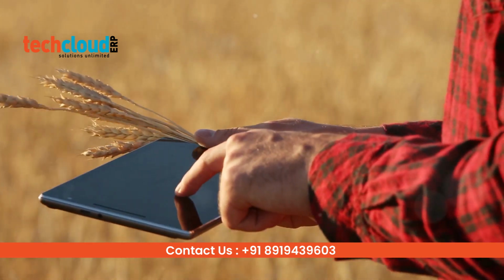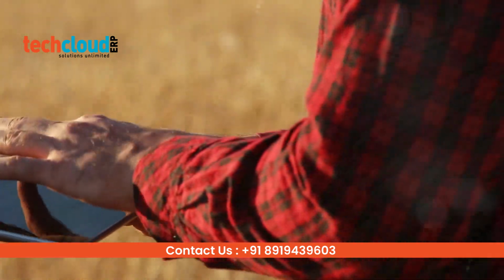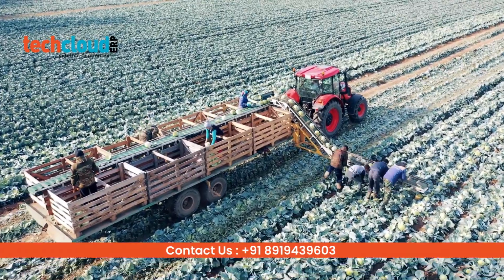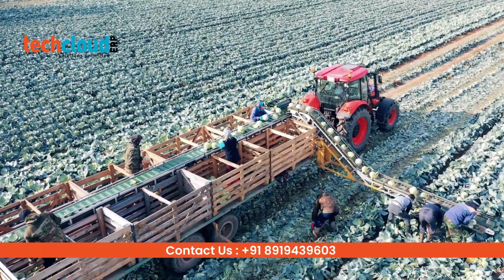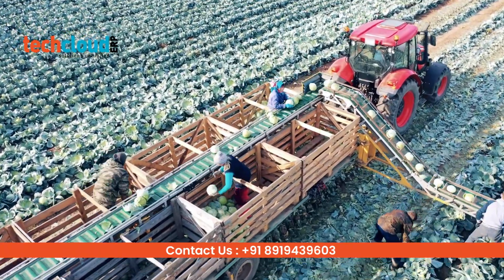Agriculture ERP || Tech Cloud ERP || Best ERP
Tech Cloud ERP streamlines the entire journey from farm to table. From agriculture to food packing, our system provides real-time insights, optimizes crop management, enhances logistics, and ensures food safety compliance.

Simplify operations and boost efficiency with our all-in-one solution. Transform your agriculture and food packing business today.

👉🏻Get Your FREE Demo!  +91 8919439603
(Tech Cloud ERP, Best ERP, Cloud ERP, ERP, No 1 ERP, Benefits of ERP,
ERP Solutions, Cloud-Based ERP, All-in-one ERP, ERP Software,
Manufacturing, Industries, user-friendly ERP software,
ERP for Agricultcre Industry, ERP for agriculture industry in india
ERP for agriculture industry growth in india, farm management software india
Agriculture software company, ERP for agriculture industry in india
Best ERP for agriculture industry, ERP for agriculture cooperatives
Best ERP software for agriculture